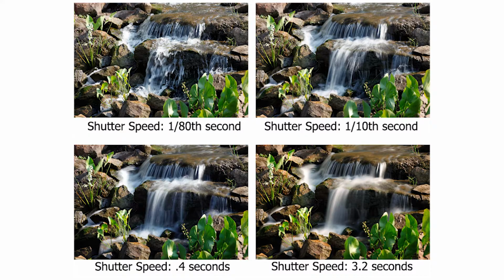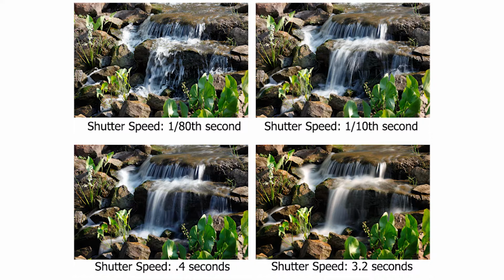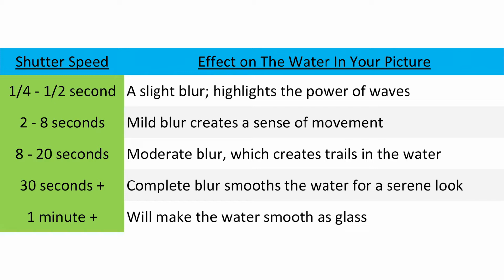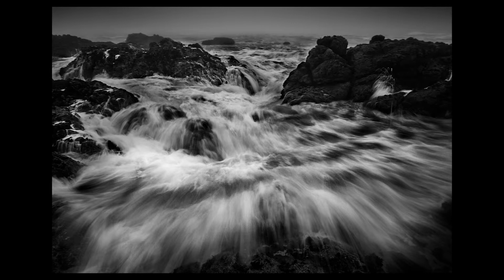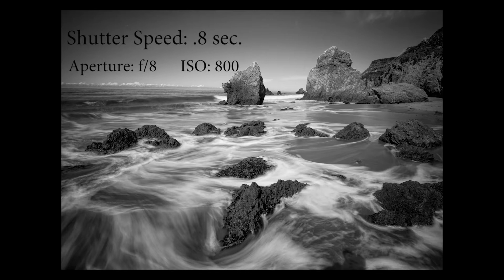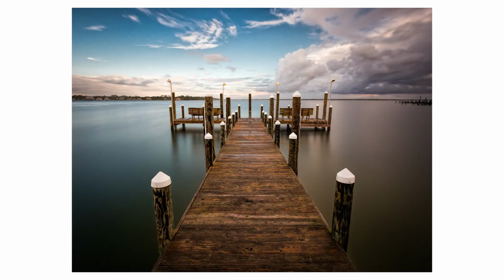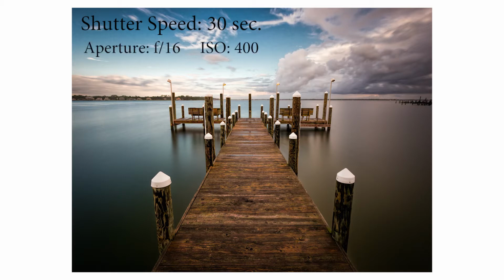7 - Use Shutter Speed to Capture Motion Blur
This lesson demonstrates how to use your shutter to capture motion blur.